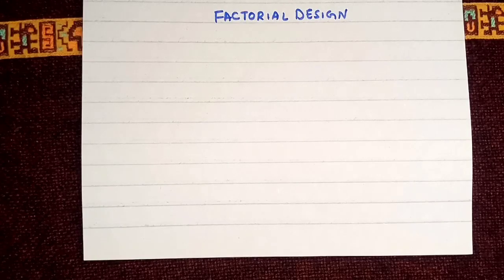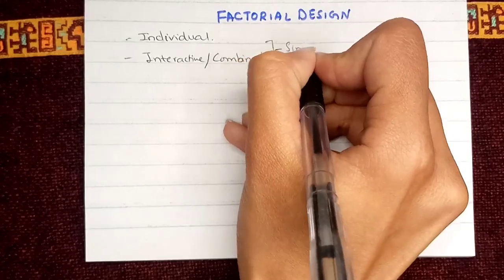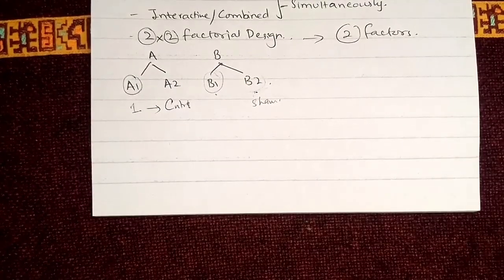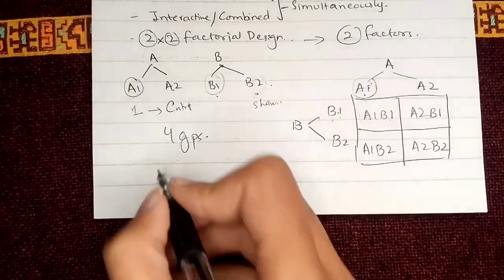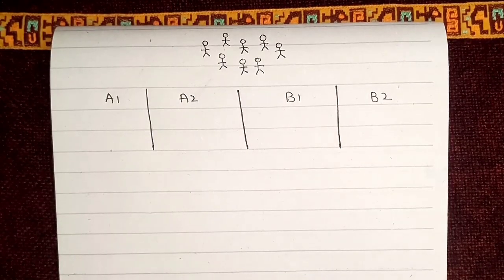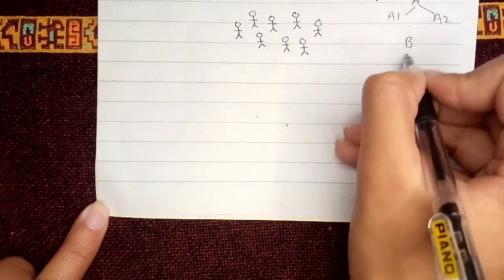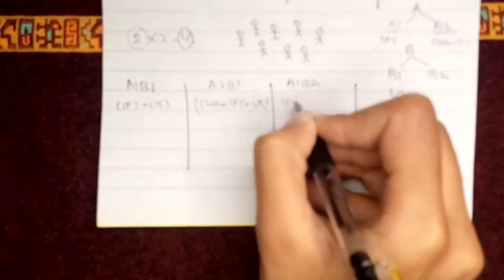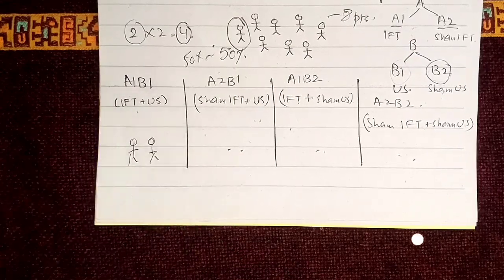Factorial Design- Easy and concise!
In this video I have explained about the Factorial Design-that is one of the trials of Randomized trials.
Watch the video till end to grab the complete concept!